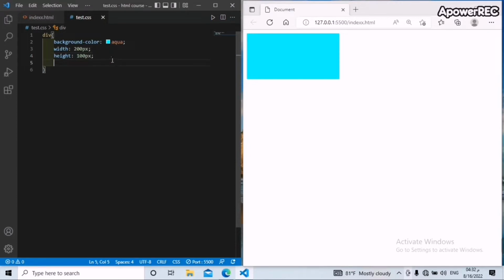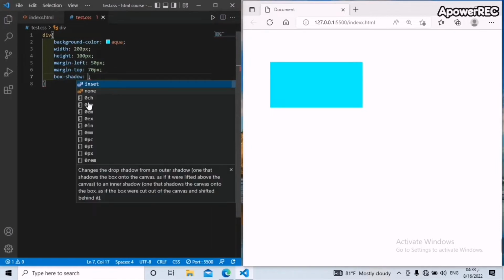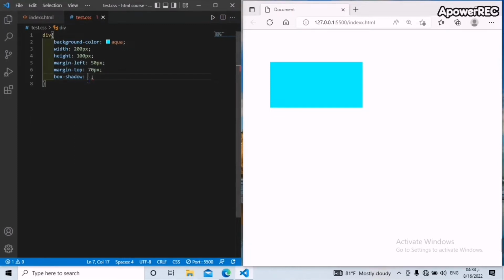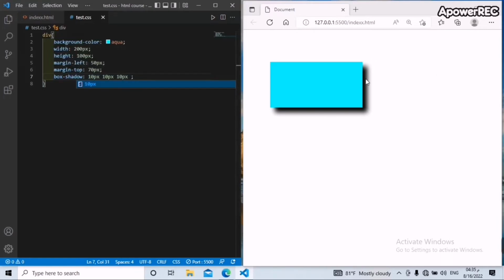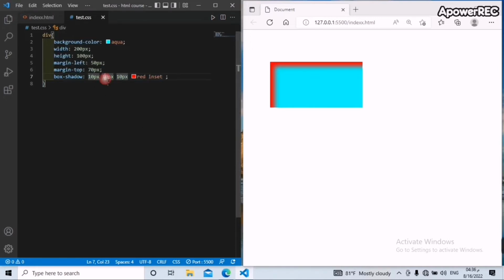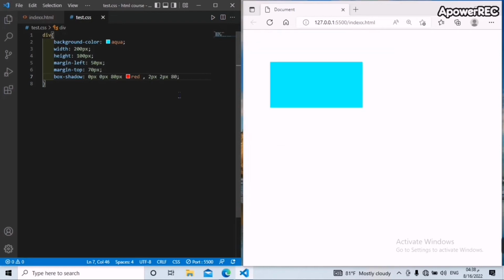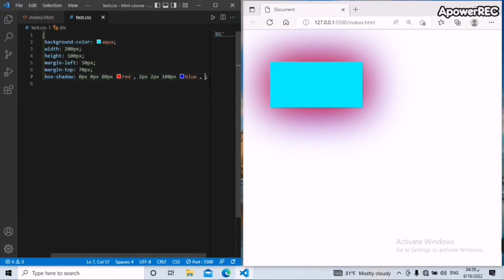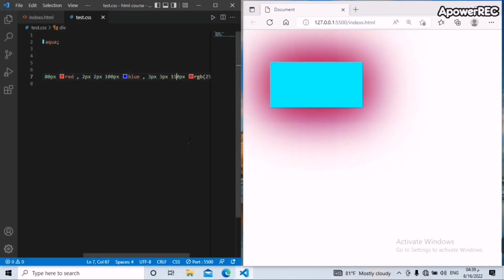box shadow, CSS 3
What is the box shadow, how to use it and what is the benefit of it
Easily learn in this lesson